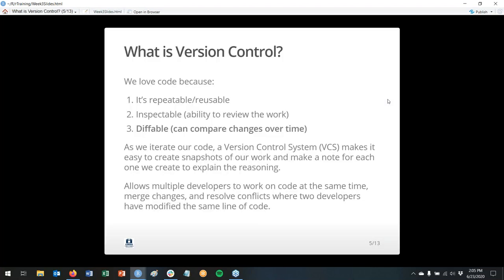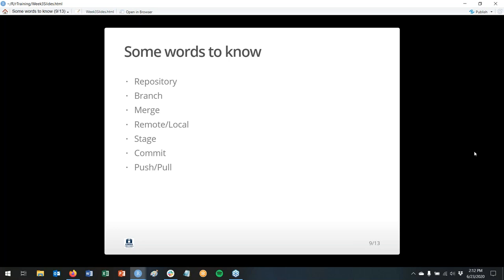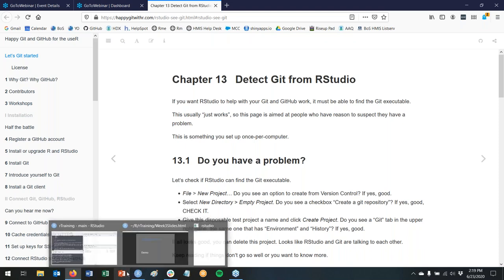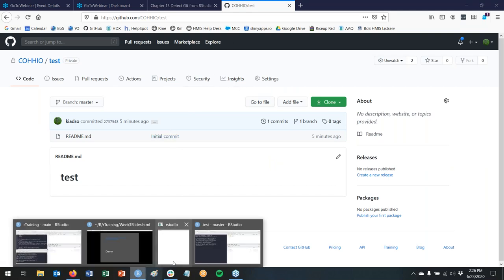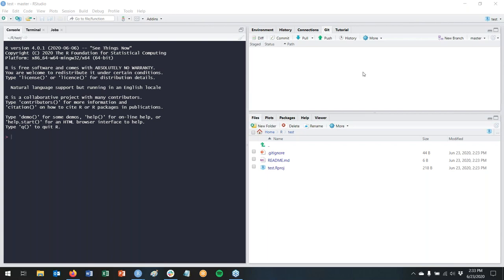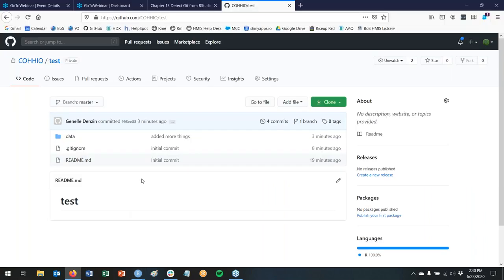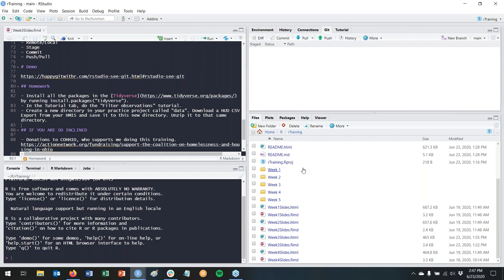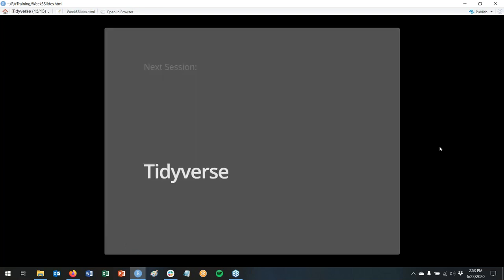R for HMIS Admins Week 3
If you're an HMIS Lead and are interested in exploring using R for reporting purposes, this series of videos can help you get started.